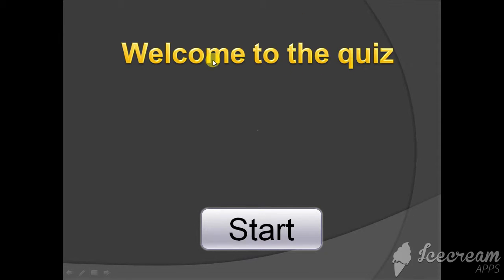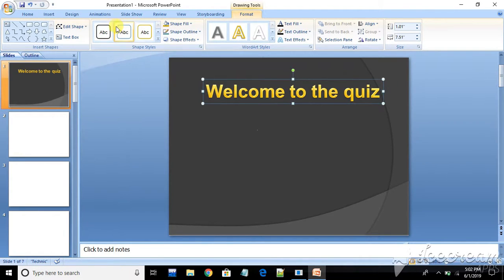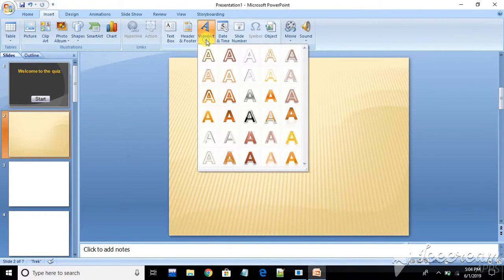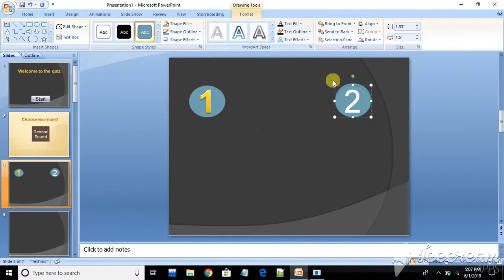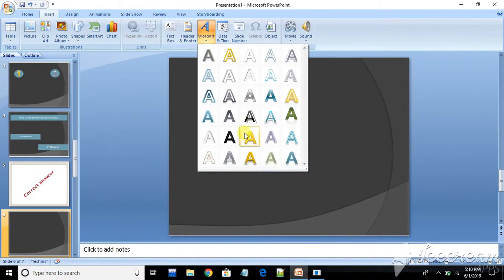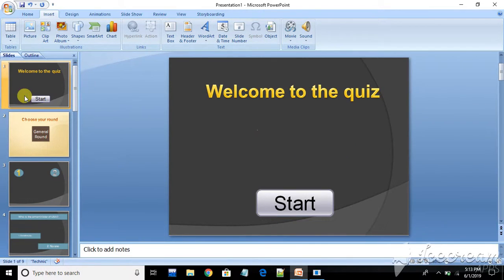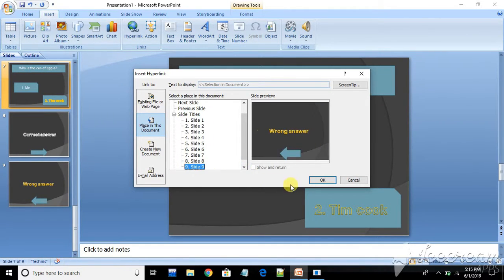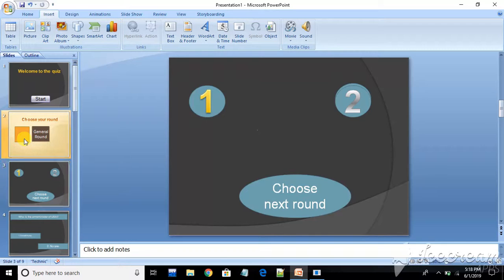How to make Simple Visual Quiz in PowerPoint any version- by sci tech gyan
How to make Simple Visual Quiz in PowerPoint 2019